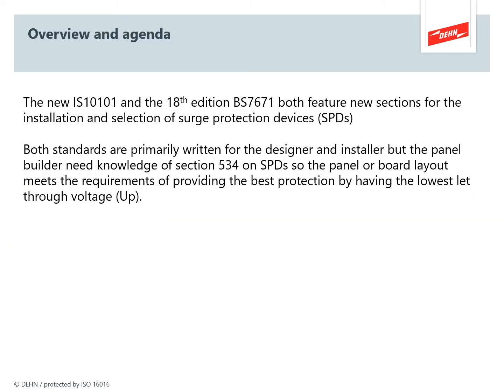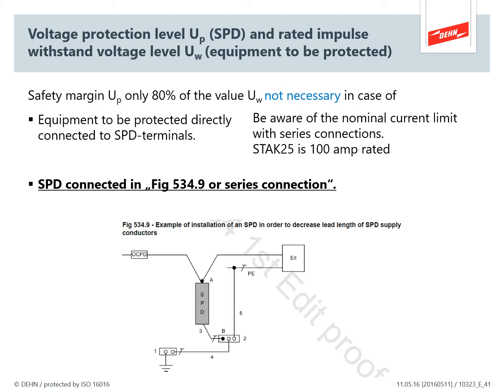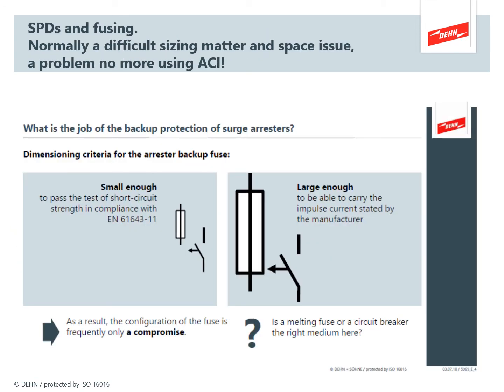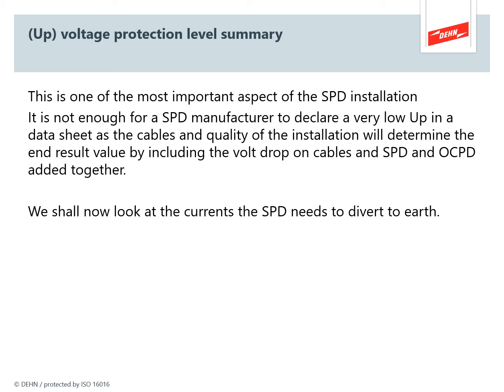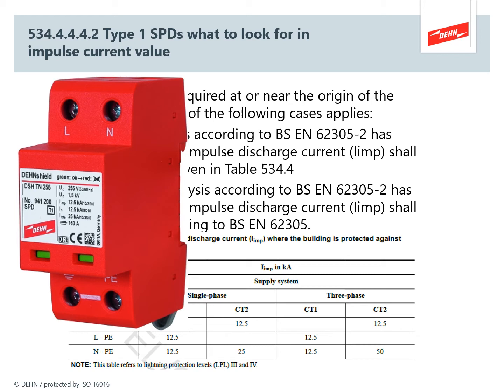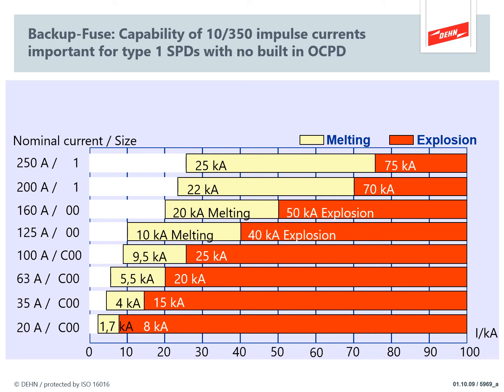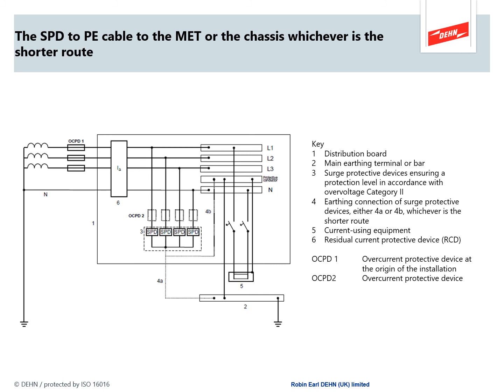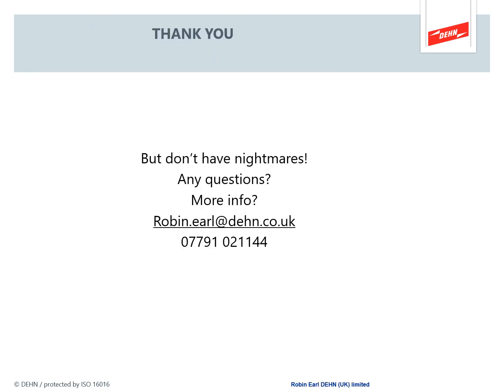Demesne Electrical Virtual Conference - DEHN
DEHN, Our Partners, addresses the regulations in the new edition of IS.10101 related to surge protection chapter 534 at the Demesne Electrical Virtual Conference. The regulations that the panel builder will need to address covering low voltage protection levels are explained. The clauses describe the correct over current selection in surge circuits and product selection to ensure best performance are explored. Wiring and space saving considerations in panel designs by using SPDs with built in OCPD to meet the regulations.

We have also launched our new Switched On Podcast, another first for the Electrical Industry in Ireland. Feel free to Tune in

Stay updated with news from the Electrical Industry with our LinkedIn